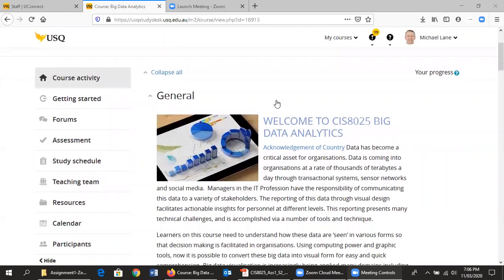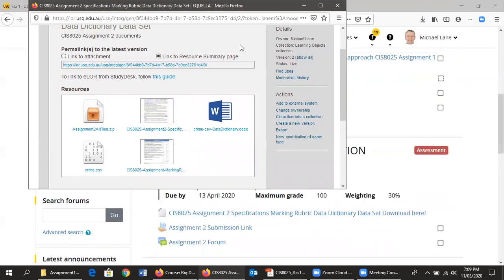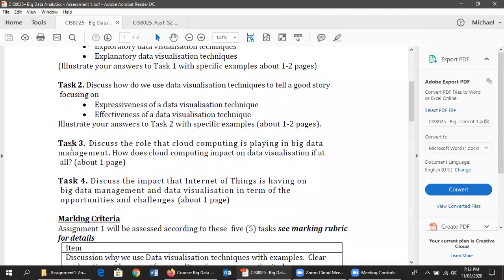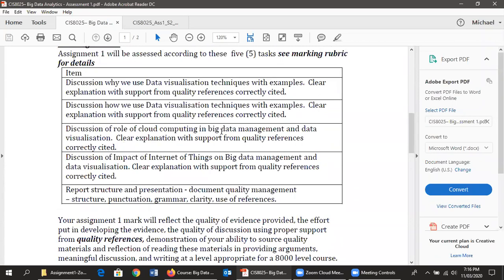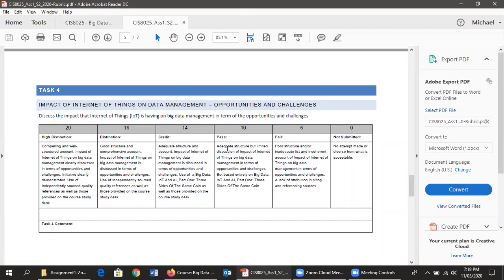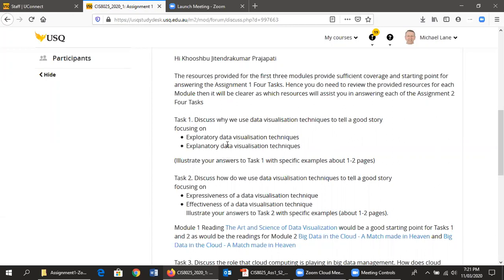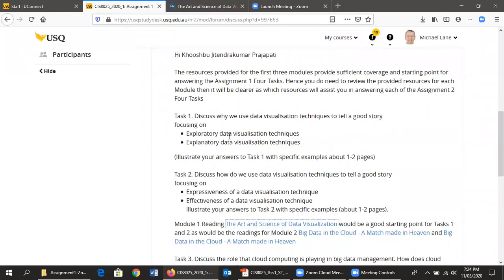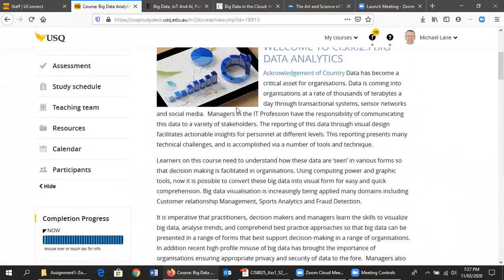Zoom Video Conference CIS8025 Assignment1